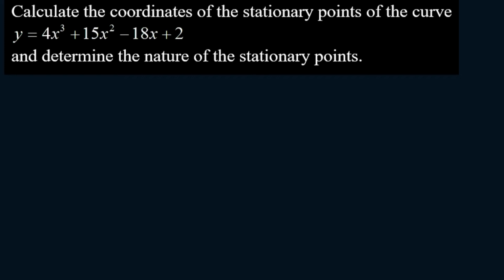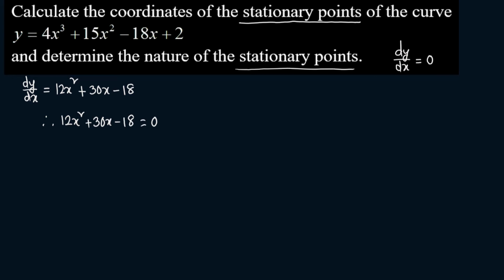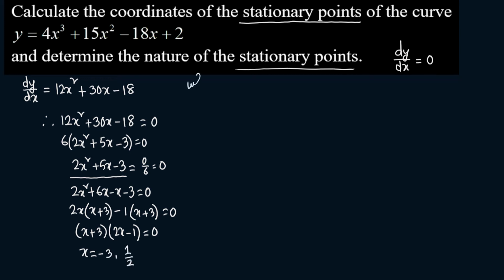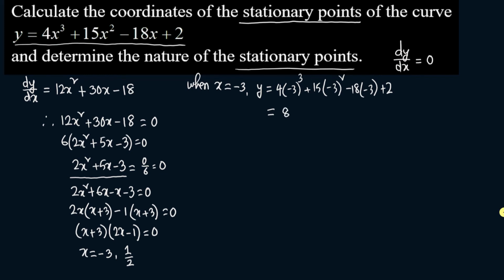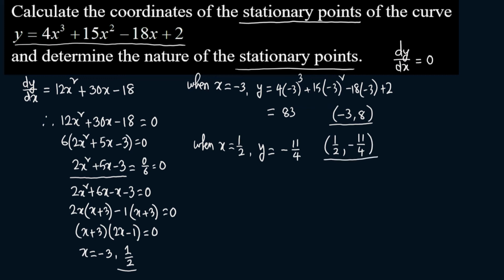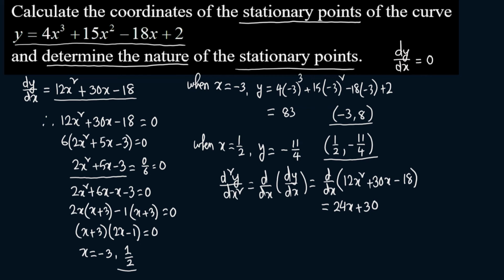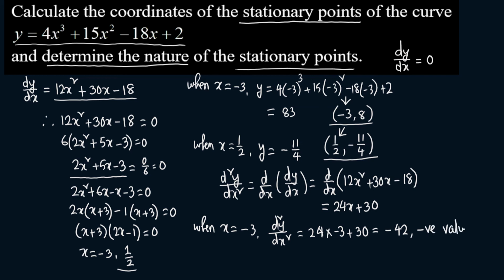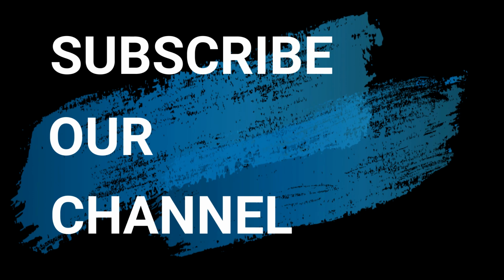Learn How To Find Stationary Points And The Nature Of The Stationary Points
In these tutorial we discussed about how to find the stationary points and their nature. Whether the point is a Maximum or Minimum.
To get a stationary point we need to consider dy/dx = 0 and if d^2y/dx^2 is a positive value then the stationary point stands for Minimum Point and d^2y/dx^2 is a negative value then the stationary point stands for a Maximum Point.